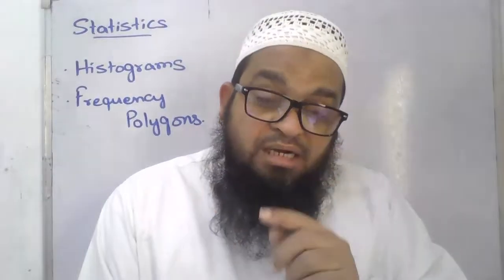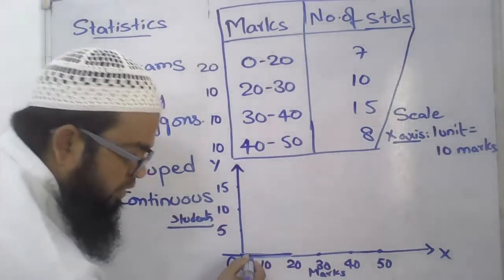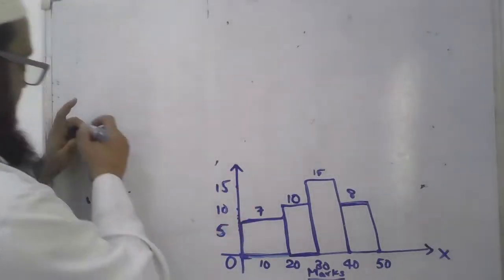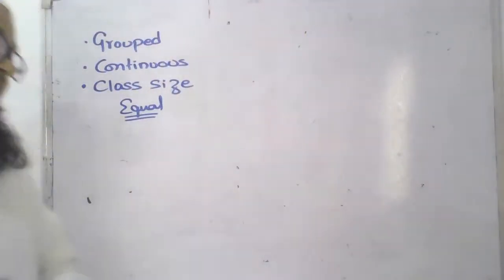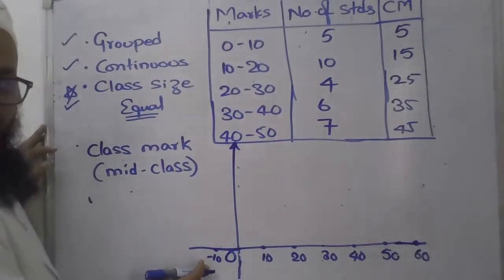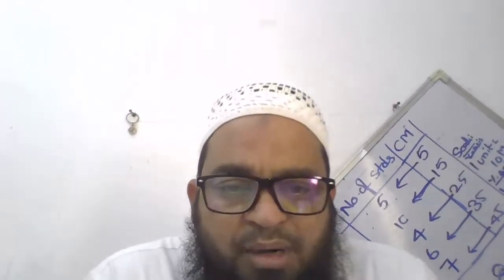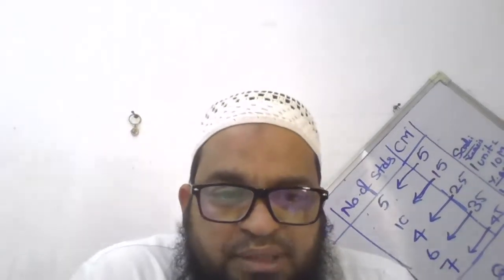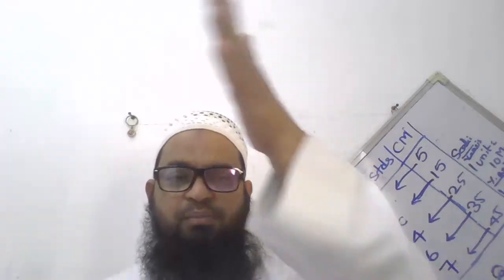Grade 9 Statistics Revision 2024-25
Draw Histograms, Frequency Polygons